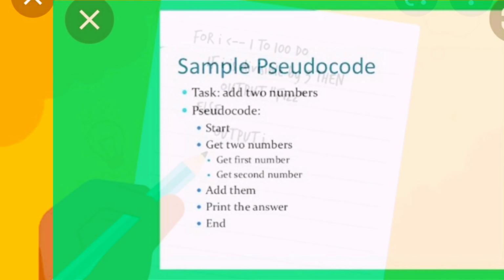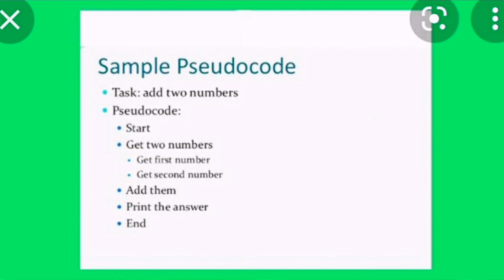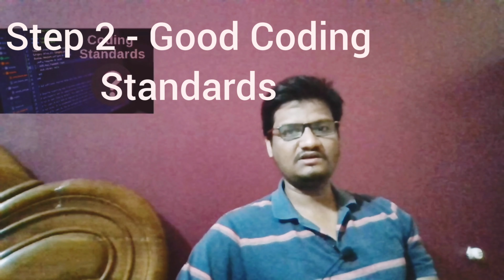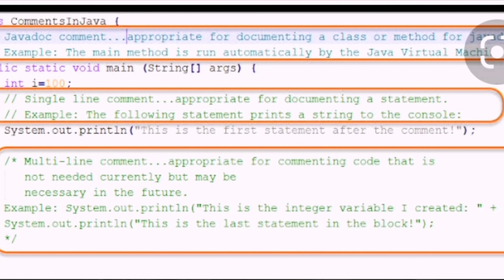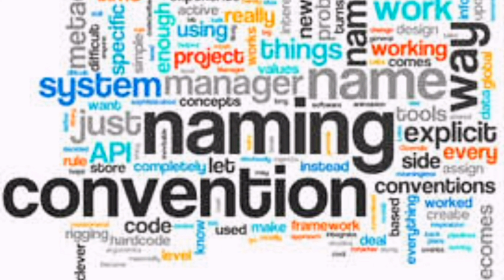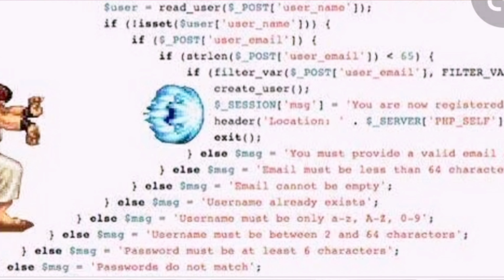Coding good practices. 4 tips to a good programming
Coding good practices. 4 Steps to become a Masterful coder.